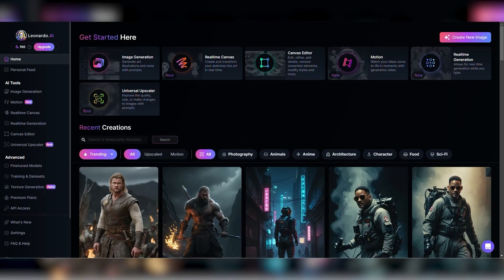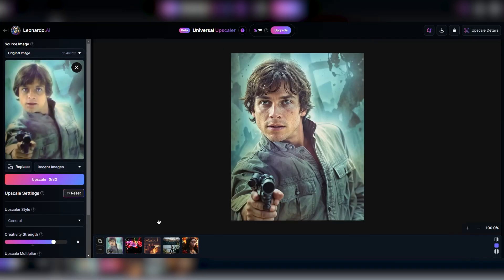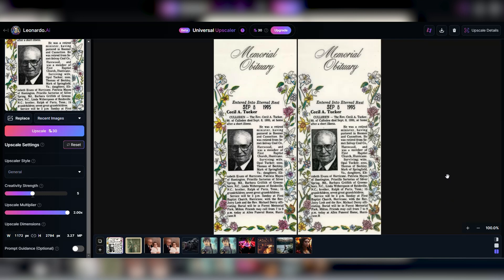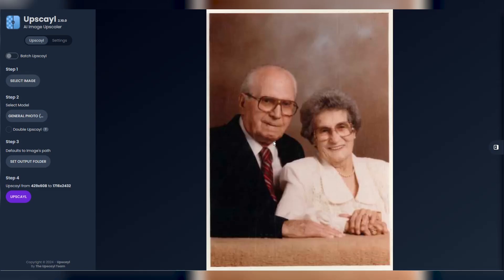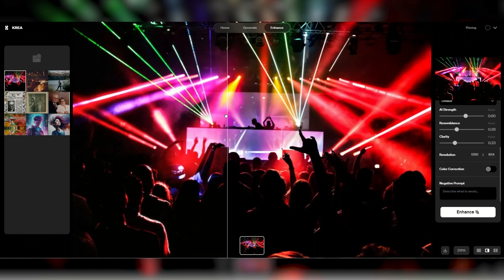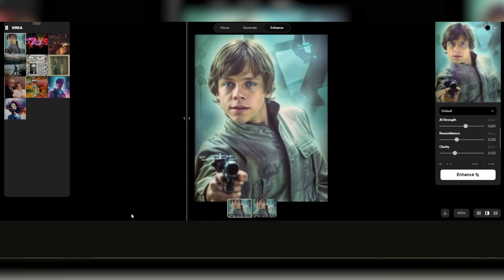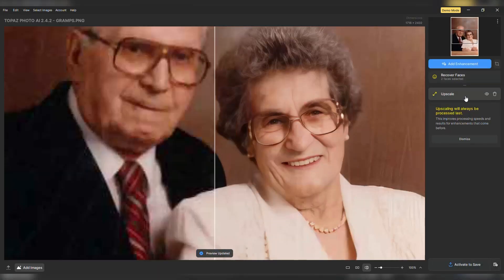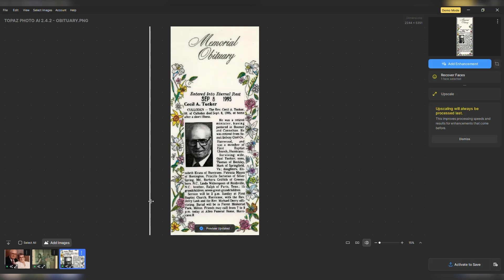Sharper, Clearer, Better: Advanced AI Upscaling Strategies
🌟 Welcome to "Sharper, Clearer, Better: Advanced AI Upscaling Strategies"! 📸

Back by popular demand, we dive deeper into the world of AI image upscaling, revisiting some of your favorite tools and introducing a powerful new contender: Topaz AI Photo Enhancer. Whether you're a professional photographer, a graphic designer, or simply someone looking to breathe new life into old photos, this video is your ultimate guide to the latest and most effective upscaling technologies.

What You'll Discover:

KREA, Upscayl, and Leonardo.AI: We're taking another look at these fan favorites to see how they've evolved and how they continue to perform in the upscaling arena.
Introducing Topaz AI Photo Enhancer: Discover the capabilities of this new tool that many of you have requested. See firsthand how it stands out from the competition and why it might be the upscaling solution you've been waiting for.
Side-by-Side Comparisons: Detailed before-and-after analyses showing how each tool enhances different types of images, from portraits and landscapes to abstract art.
Tips for Best Results: Learn how to achieve the best upscaling results with each tool, including how to choose the right software for your specific needs, and tweaks to maximize image quality.
Practical Applications: Explore real-world applications of these tools in various fields such as digital art, marketing, archival projects, and more.
"Sharper, Clearer, Better: Advanced AI Upscaling Strategies" is designed to elevate your understanding of image upscaling tools, helping you make informed decisions about which software best suits your artistic and professional needs. With AI technology rapidly evolving, stay ahead of the curve by mastering these cutting-edge tools.

Photographers & Photo Enthusiasts: Enhance the quality of old and new photos.
Graphic Designers & Digital Artists: Improve asset quality for professional projects.
Archivists & Historians: Preserve and restore historical imagery.
Tech Savvy Individuals: Anyone interested in the latest advancements in AI and image processing.
Your engagement drives us to keep exploring and providing valuable content that empowers your creativity.

Have experiences with these tools or questions about image upscaling? Let’s discuss what works, what doesn’t, and what you’d like to see in future reviews.

🔔 Stay Updated! 🔔
Follow us for more insights into digital creativity tools, techniques, and trends. Be the first to know about new features and tools that can transform your creative process.

The time is now. The place is here. Join me and let's make bazillions!💸💸💸💸💸💸💸

Chapters:

0:00 Intro
0:51 Leonardo.AI
5:38 Upscayl
8:39 Krea
12:20 Topaz
17:10 Conclusion

Your journey towards mastery in digital creation, passive income, and smart living starts here.